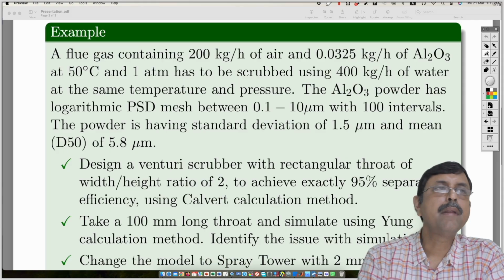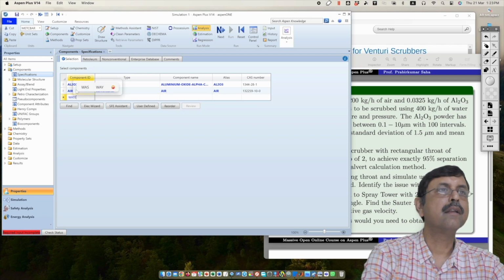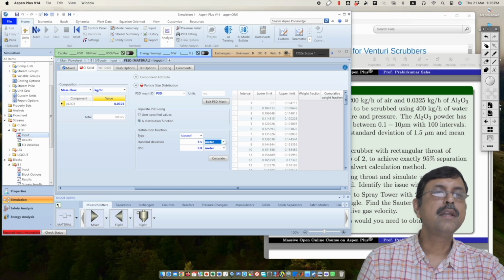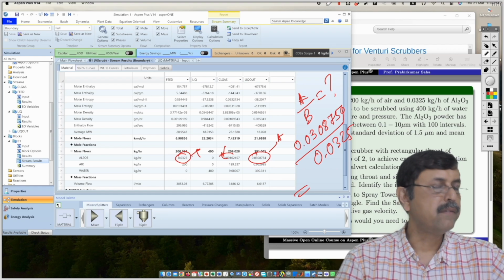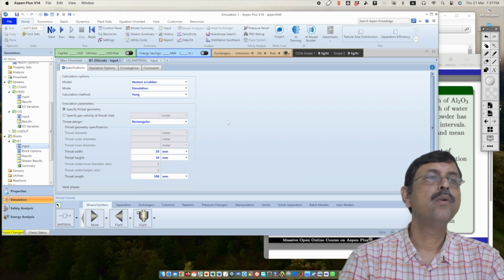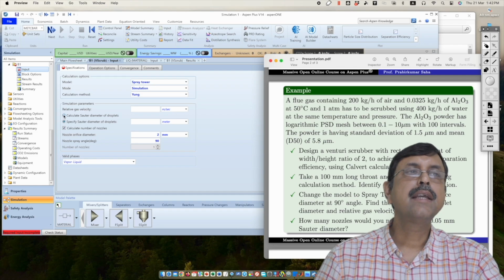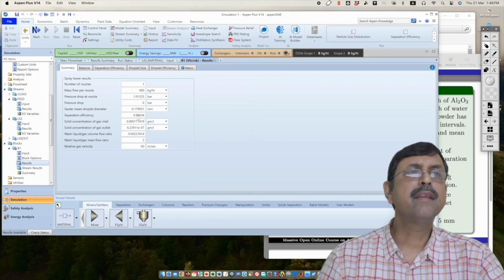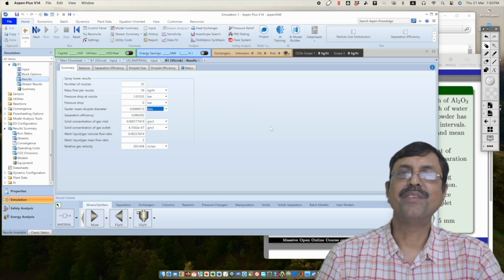Lec 20: Scrubber - Example problem